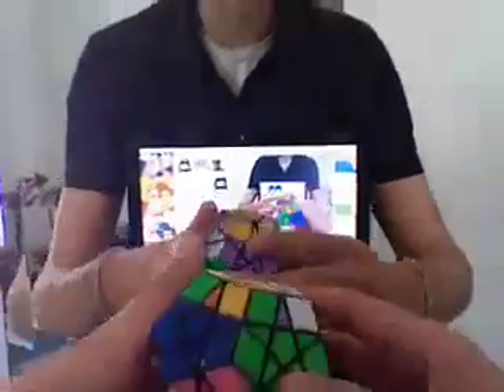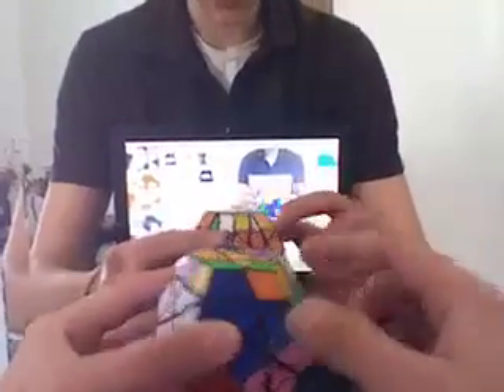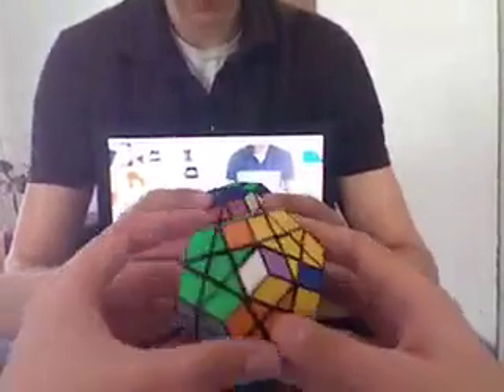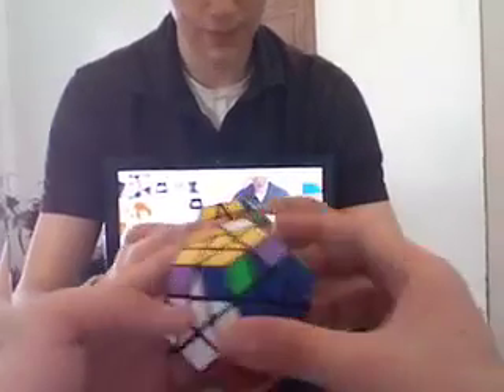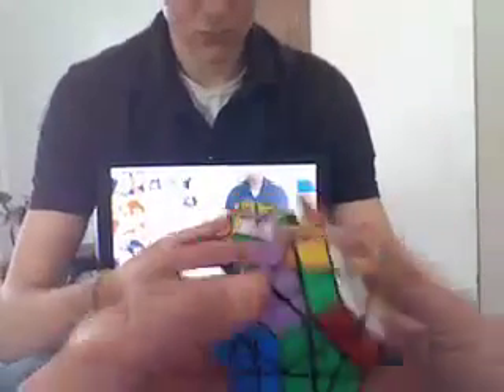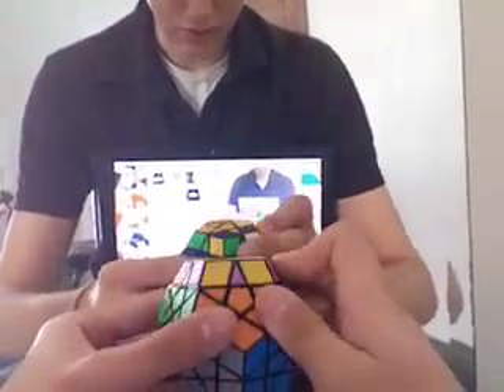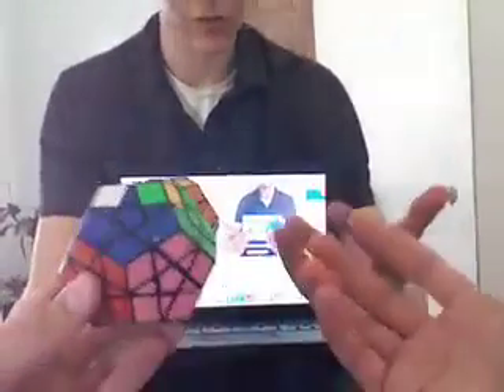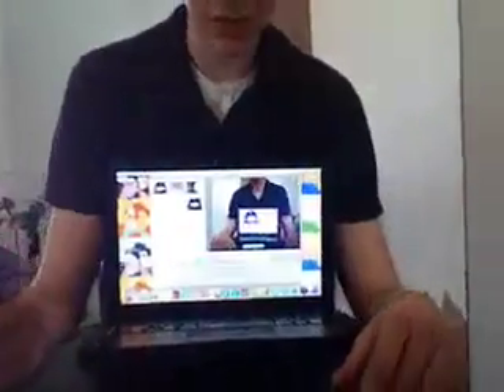megaminx tutorial part 2 (see sidebar for algorithms)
there are three algorithms used in this video

(R, U, R', U, R, U', U', R')

(U, R, U', U', L', U, U, R', U', U', L, U)